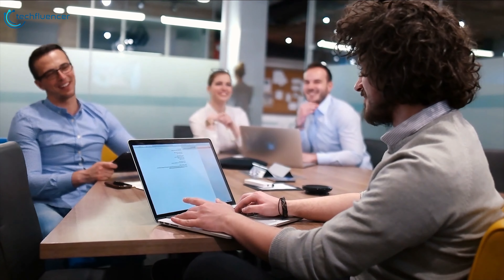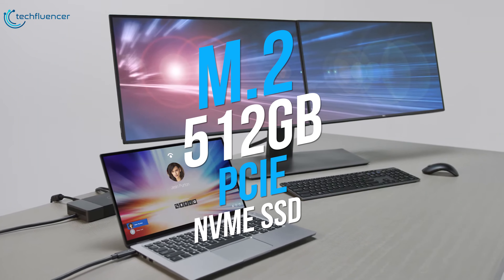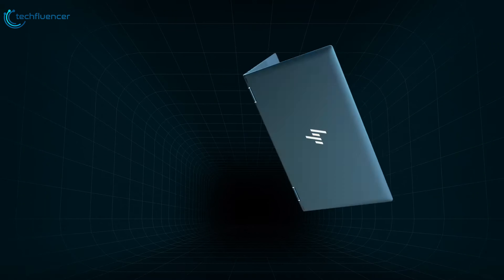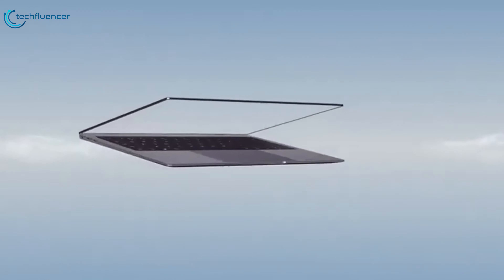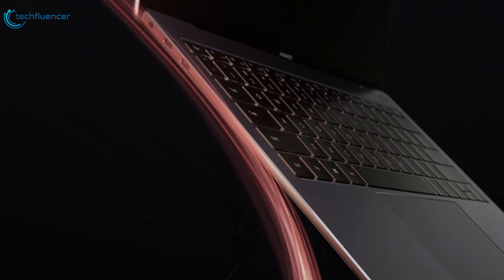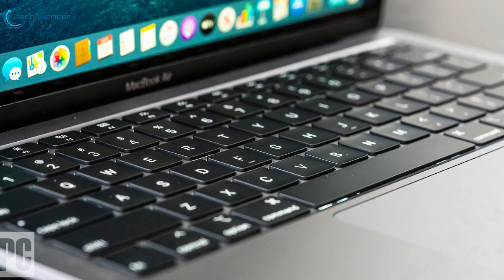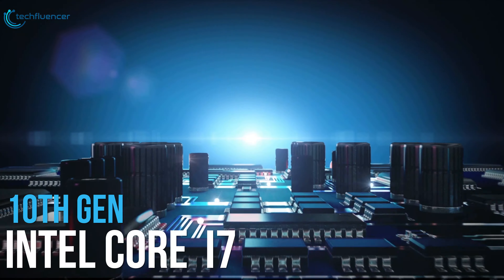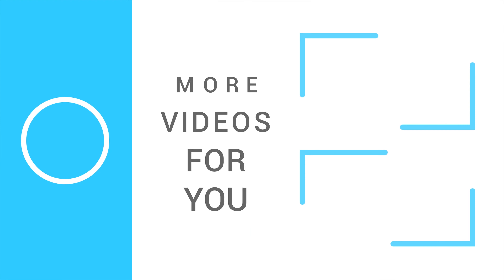Top 5 Best Business Laptops to Increase Your Productivity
Today we have come with a list of 5 best business laptops. These business laptops are some of the best on the market and will be perfect for whatever you need.

1.Aioli
2.Clean_Break
3.Follow_Me
4.Renegade_Jubilee
5.Nimbus
6.Nightingale